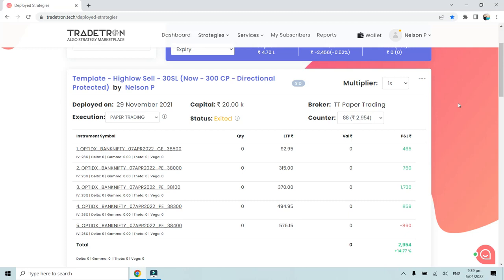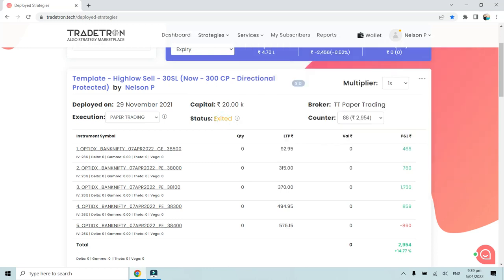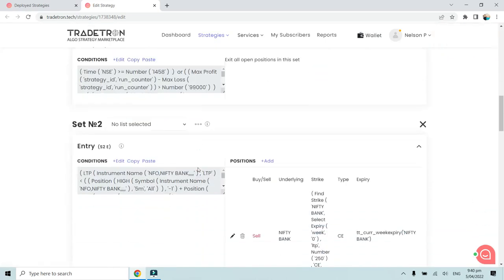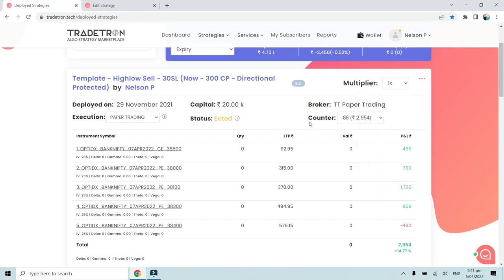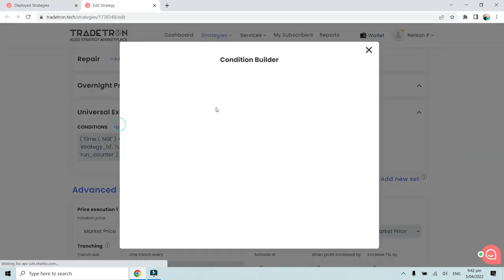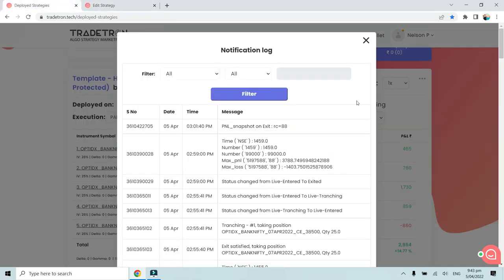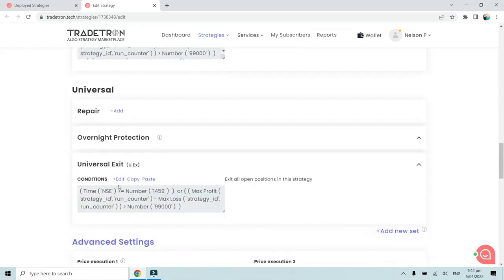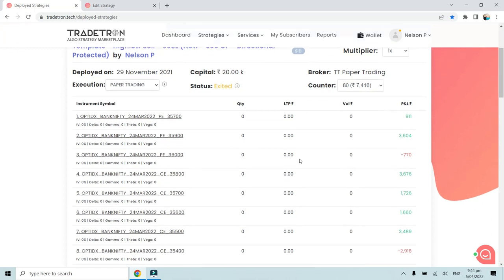What is a Counter on TradeTron